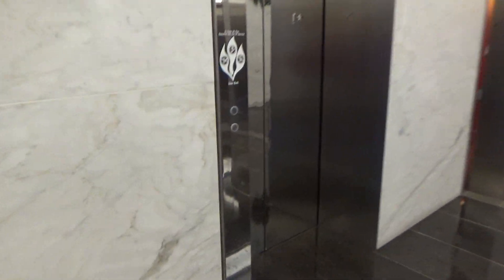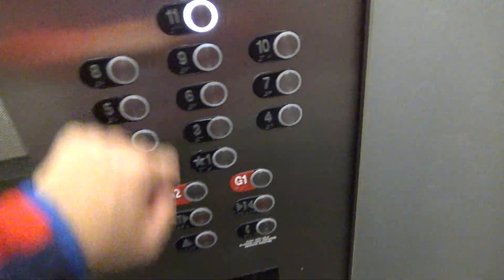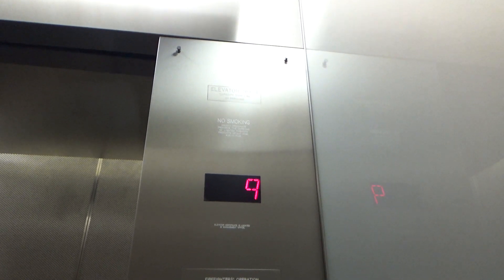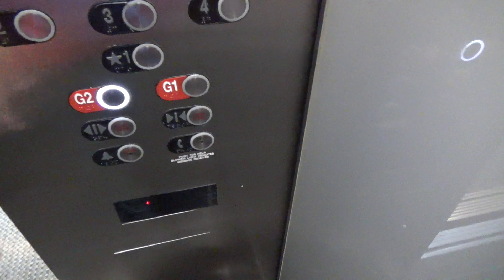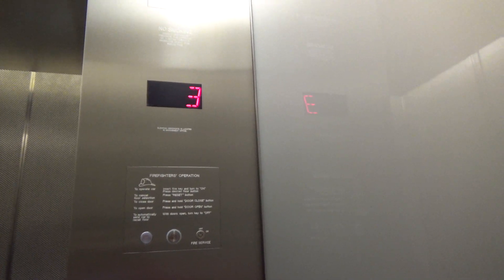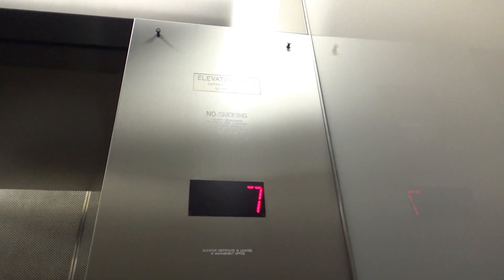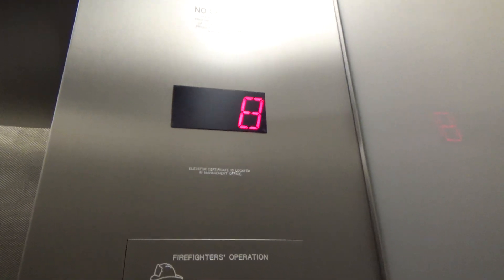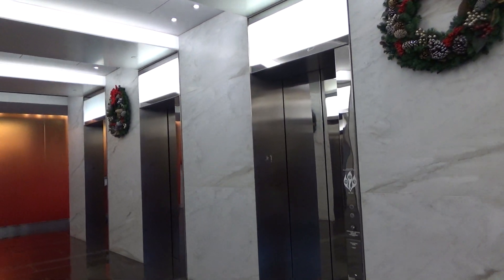TOUCHED UP Otis Elevonic 401 Elevators at Crystal Park One, Crystal City - Arlington, VA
Recorded: 12/13/2019

This building is located at 2011 Crystal Dr.  These are some interesting Elevonic 401s.  All of the equipment remains original, but the cabins and fixtures were redone/modded.  These fully had Series 1 at one point, but the COPs and some of the LOPs were completely replaced with Monitor BA590.  They still have the original floor passing chime though.  The building was renovated in 2006.  These remind me of the Millennium Hilton (where Dieselducy was harassed), since those are also E401s with new/updated fixtures.  Building 3 has similar elevators, but those have slightly more original features.

Elevator Facts

Brand: Otis
Model: Elevonic 401
Hoist: Traction
Fixtures: Monitor - BA590 (Most Stations), Series 1 (Some Hall Stations)
Type: Passenger
Capacity: 3100 lbs
Speed: 350 FPM
Installed: 1984

End Screen Music: Galaxy by Ikson